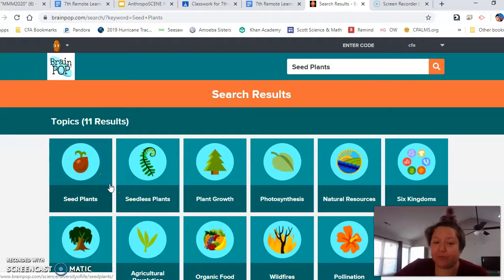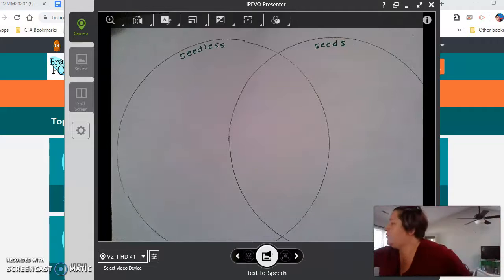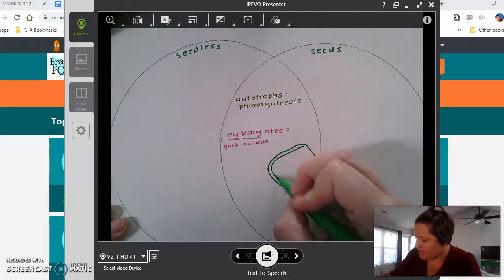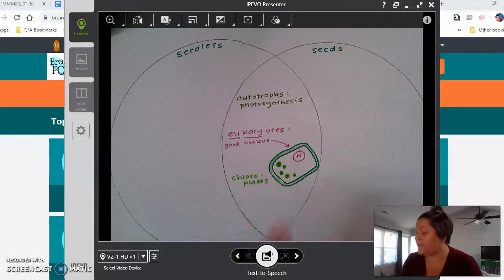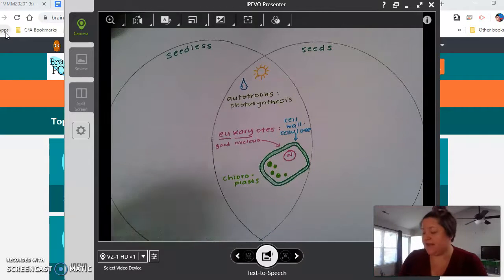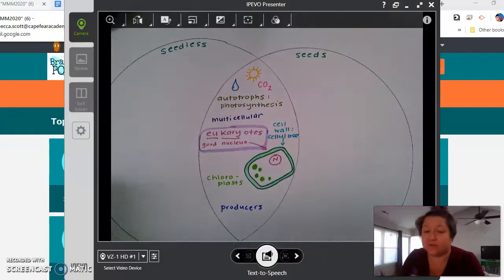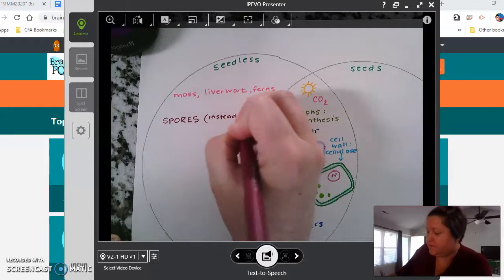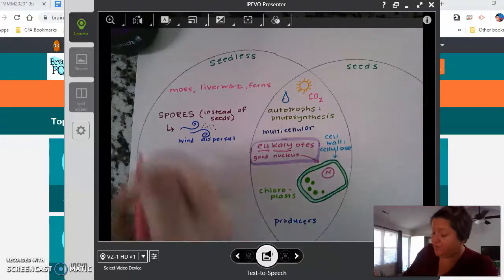seeless v seed plants